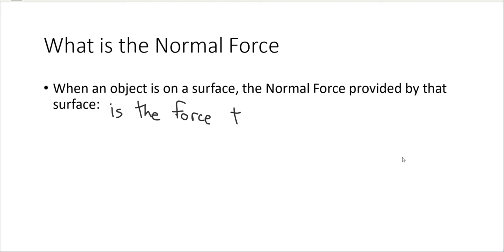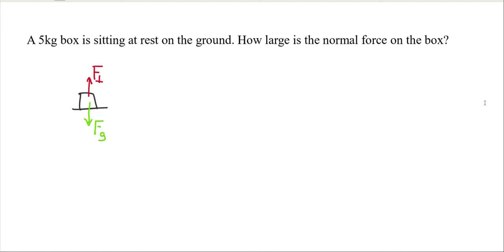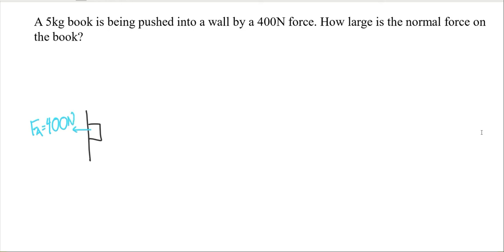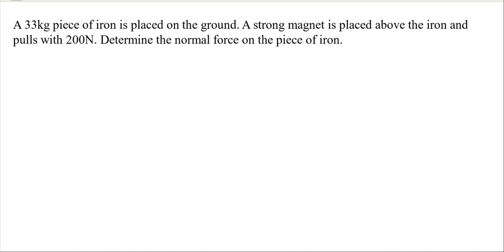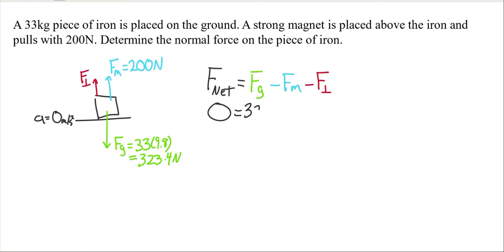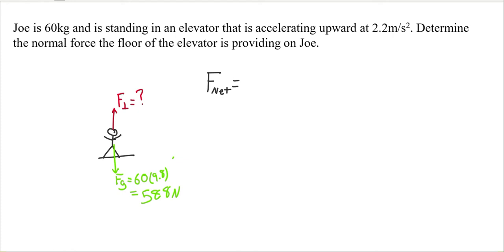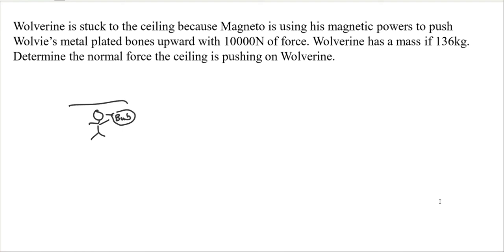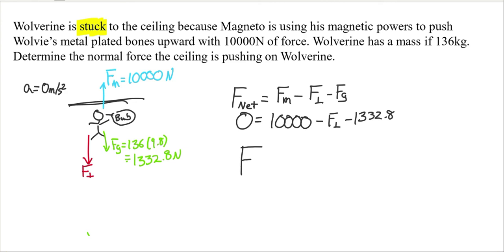Normal Force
Description of what Normal Force is and a few examples.

Here's some time stamps for easier navigating:

0:00 -Describing Normal Force
1:59 -Example 1
4:37 -Example 2
7:27 -Example 3
11:29 -Example 4
14:18 -Example 5